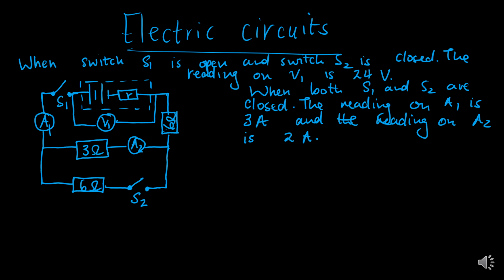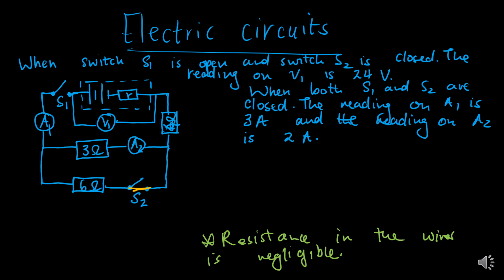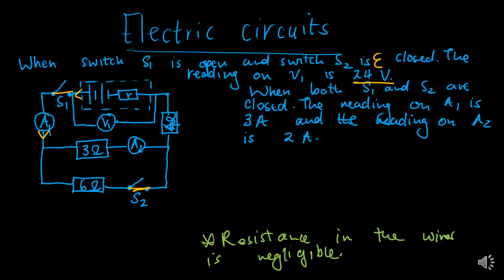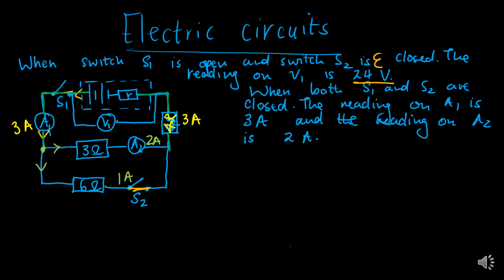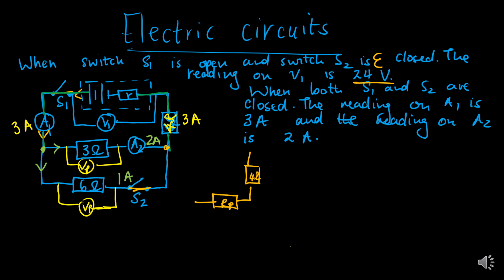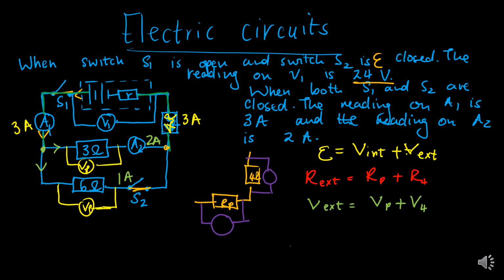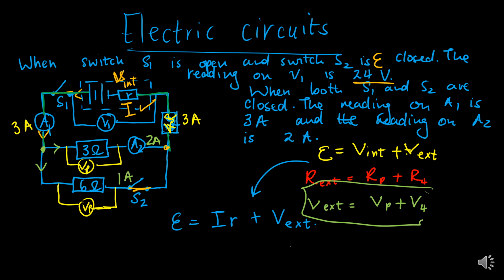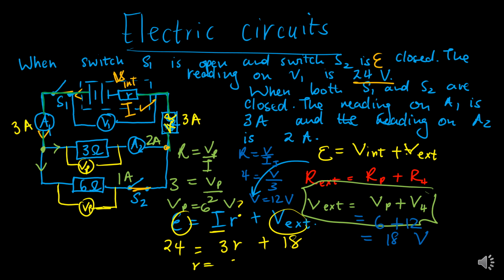How to approach electric circuits with internal resistance | Grade 11 & 12